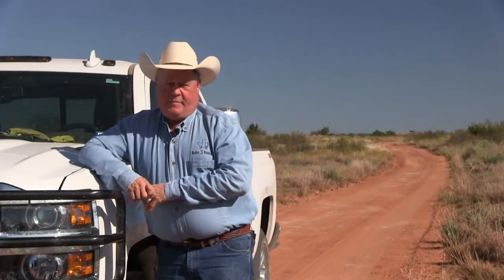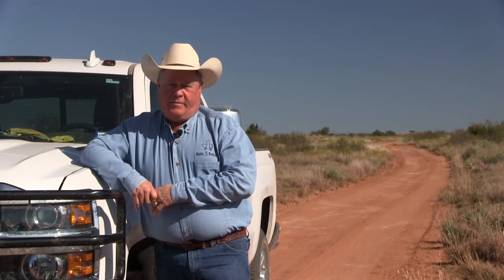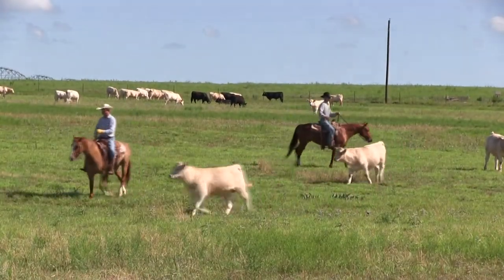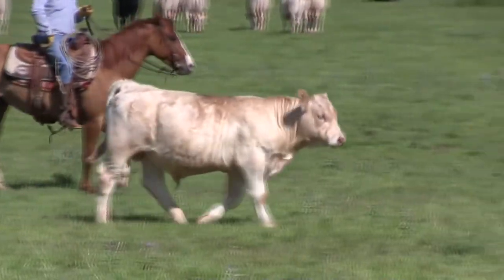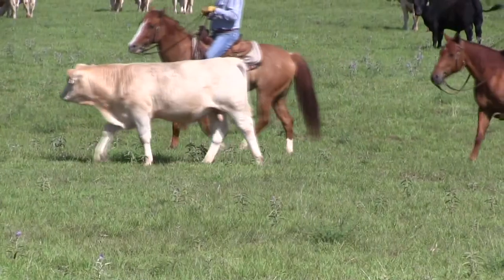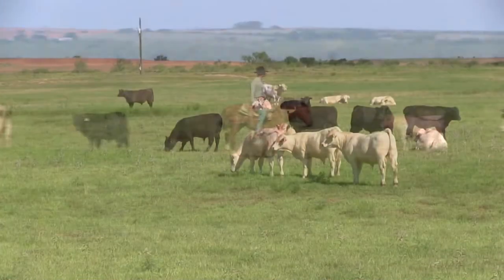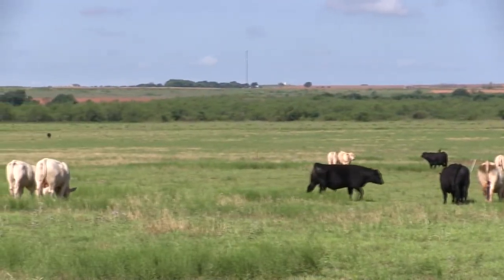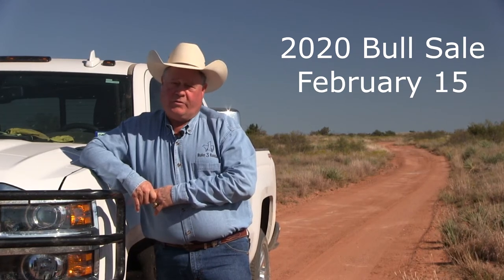Why we also sell Charolais bulls. Bradley 3 Ranch